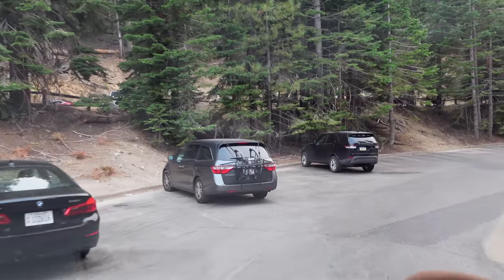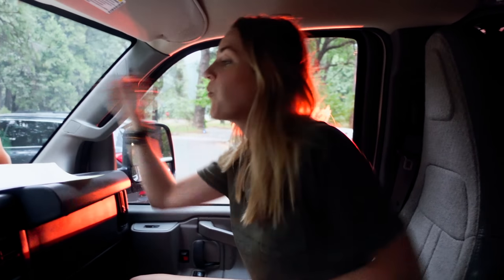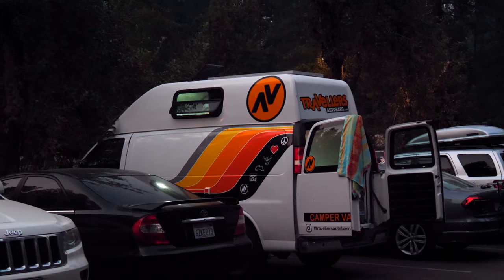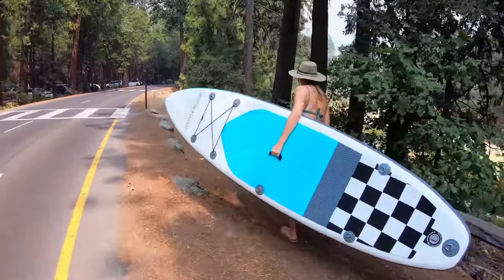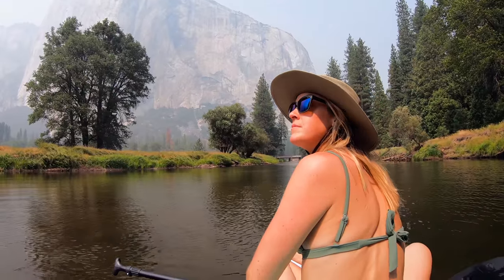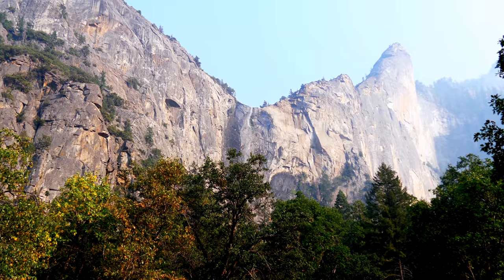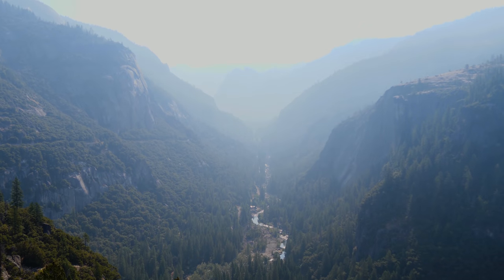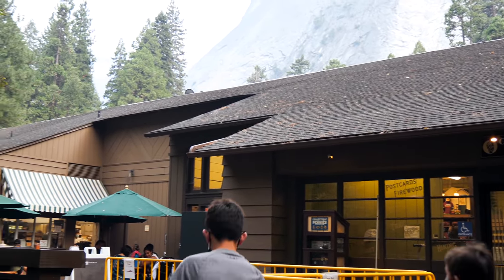THE ULTIMATE YOSEMITE VLOG : 2 Nights in the Most Beautiful Park in USA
Visiting Yosemite during a Pandemic and Wildfires made for an interesting experience in our van. We found out last minute Yosemite reservations are required and when we visited in mid August we didn't plan for wildfire smoke!

We are devastated now to see that Yosemite is closed due to air quality and a portion of the ad revenue generated on this video will be donated to assist in wildfire relief.

Hopefully this video can serve as a Yosemite Travel Guide for your upcoming trip to Yosemite National Park after the wildfires and with the coronavirus restrictions.

HOW DO WE TRAVEL FULLTIME?

WE ALSO TEACH YOU HOW YOU CAN START YOUR OWN AMAZON FBA BUSINESS
(FREE ECOURSE!)

CAMERA GEAR + PRODUCTS + CLOTHING IN THIS VIDEO

INFLATABLE SUP PADDLE BOARD:

Can’t thank you enough for being here and checking out our channel!

ABOUT US:
We’re traveling full time, living on our own terms and showing you the up-close-and-personal details of us figuring it out along the way. Sometimes it’s about navigating big, life-altering decisions. Sometimes it’s about navigating the seemingly lawless free-for-all that is driving in Hanoi. It’s moments of triumph and moments of panic. The good, the bad, the ugly – and most importantly, the real and real funny.

We’re not here to tell you “how it’s done.” Just how we’ve done it. And that whatever it is that’s calling you - the way you’ll do it is much more attainable than it may seem. We believe the world’s a more interesting place when people reject convention in favor of what they actually care about. This is us putting that idea to the test – one budget spreadsheet, RV renovation and mountain-peak drone video at a time.